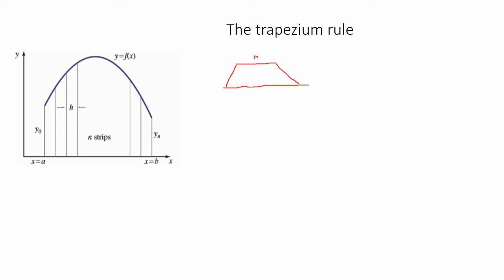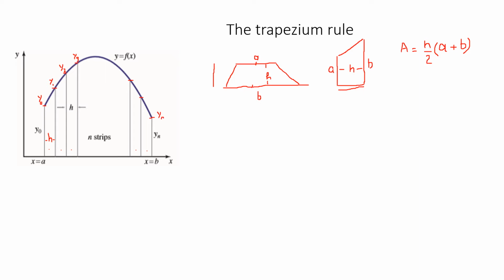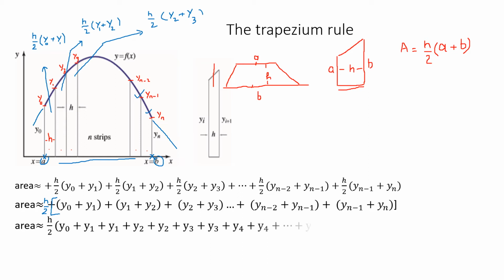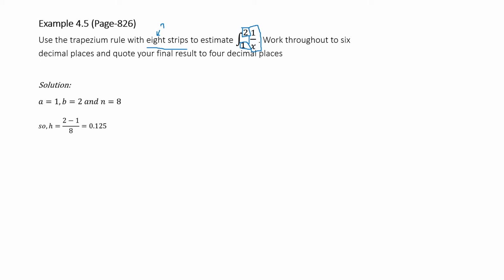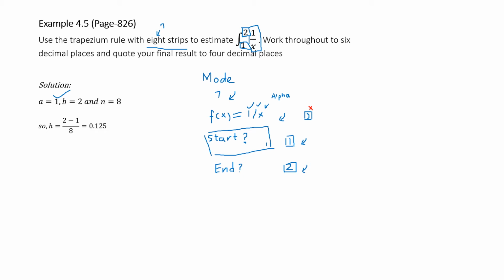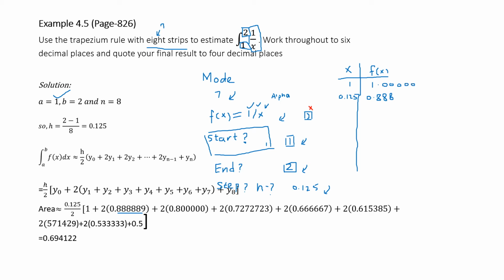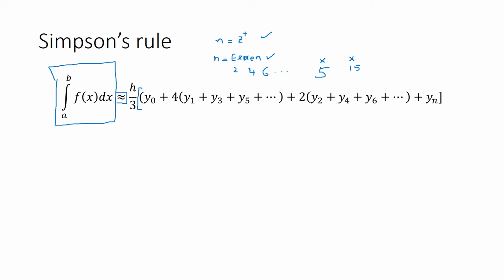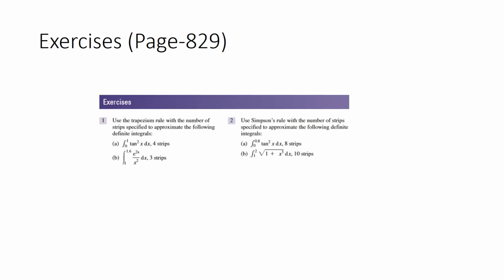The trapezium rule and Simpson’s rule